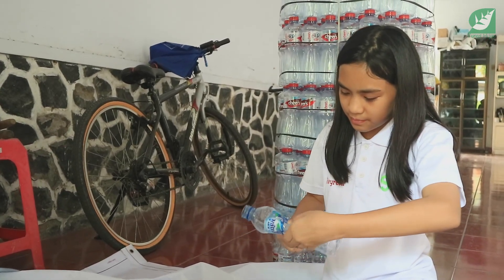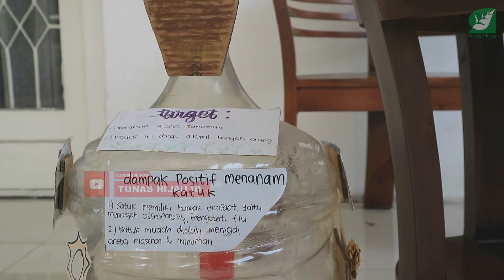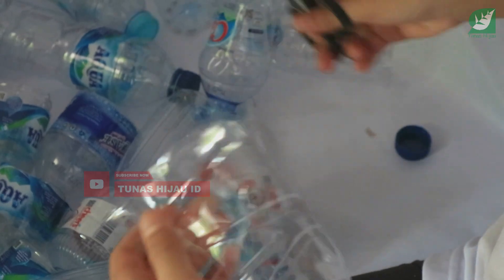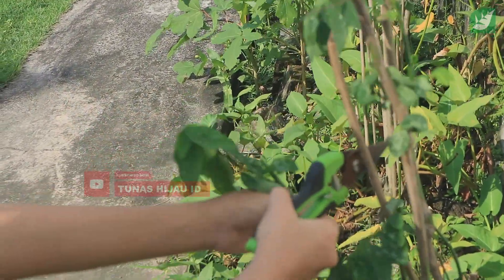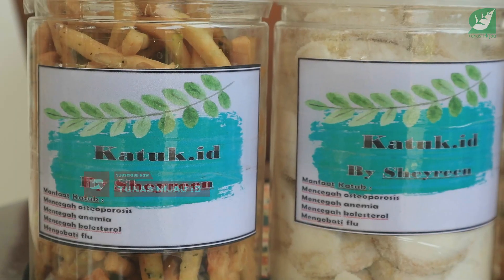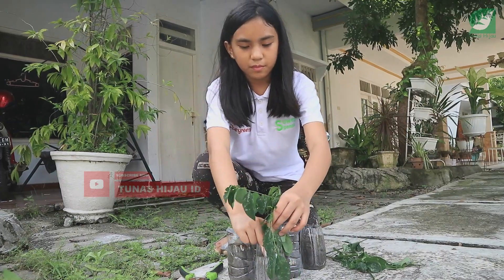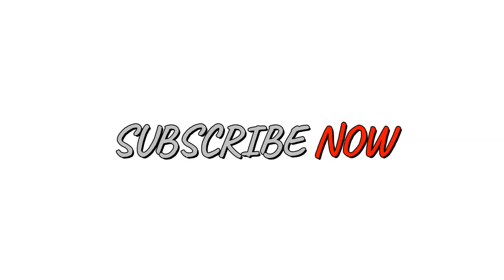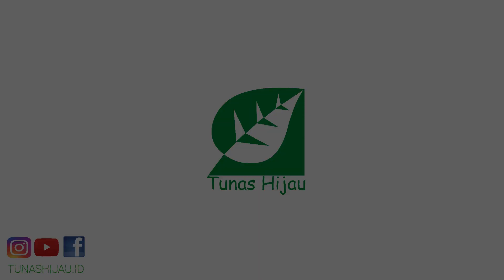SHEYREEN, Siswi SMP Negeri 1 Surabaya Budidaya Ribuan Katuk dan Bagikan ke Masyarakat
Melanjutkan proyek lingkungannya tahun lalu dengan Budidaya Tanaman Katuk, Sheyreen membuat sebuah perbedaan dengan menggunakan botol plastik bekas untuk dijadikan pot. Sudah ribuan tanaman katuk ditanam dan dibagikan ke masyarakat luas oleh siswi SMPN 1 Surabaya. Tak hanya budidaya, Sheyreen juga mengembangkan inovasi berupa snack dari bahan baku tanaman katuk.

Bagi yang berminat belajar mengenai budidaya tanaman katuk beserta pengembangannya bisa langsung menghubungi via dm instagram @scntb

Share & Like yaaa video ini